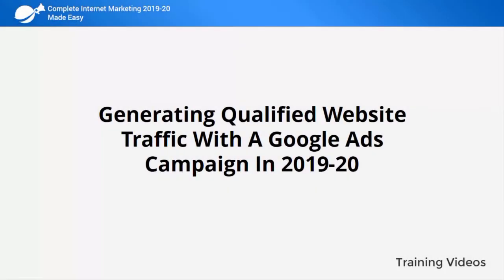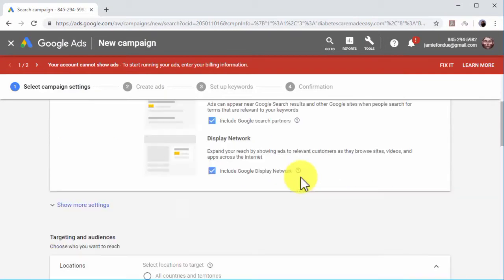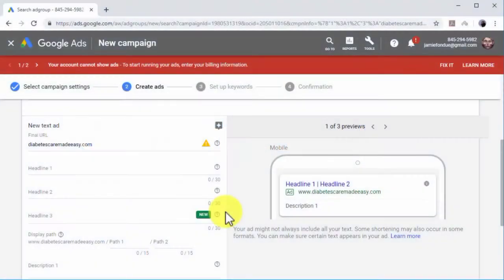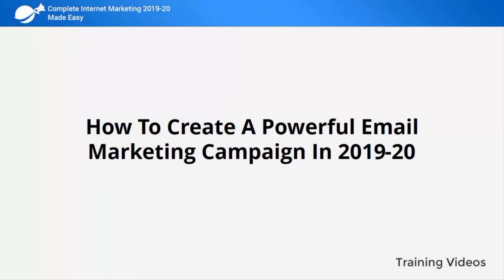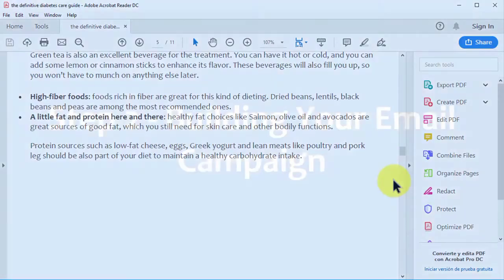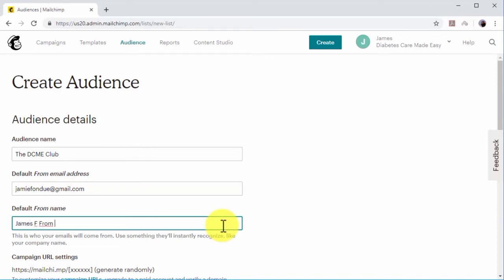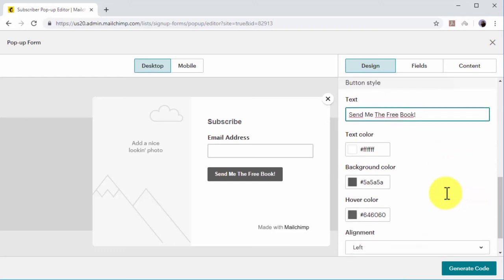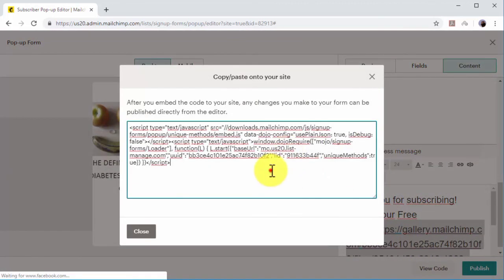How to make money online internet market for free 2022// best way to make money online 2022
How to make money online internet market for free 2022